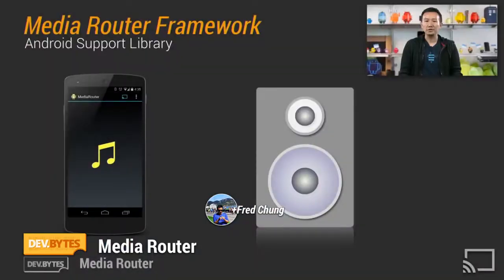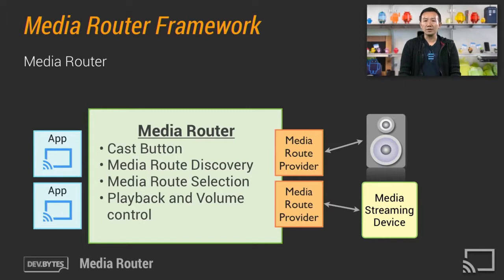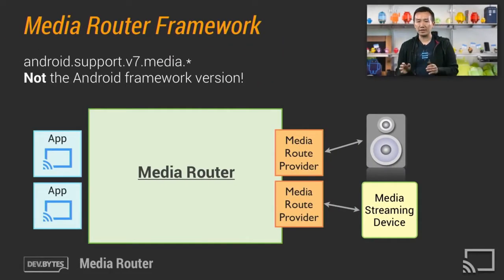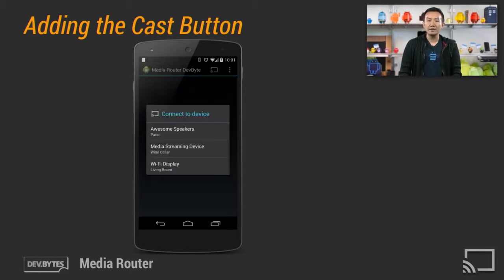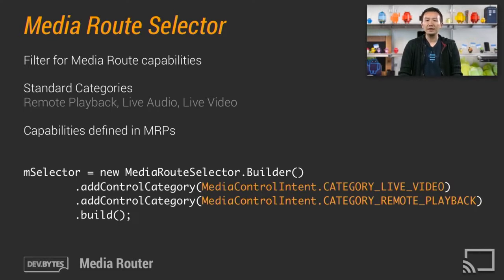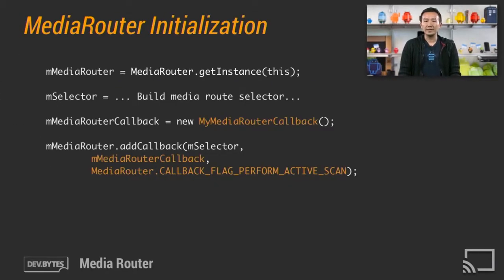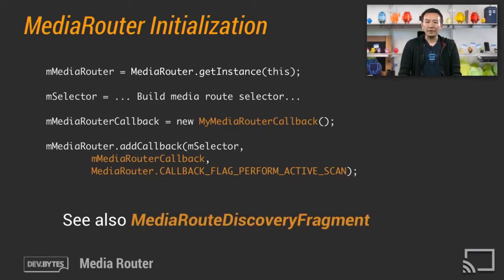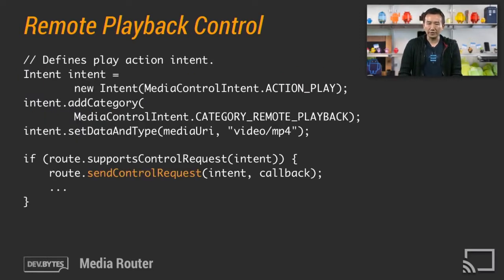DevBytes Media Router Framework Part 1 Media Router API